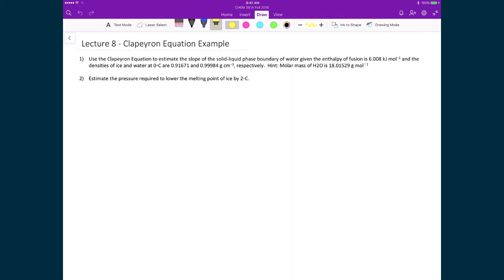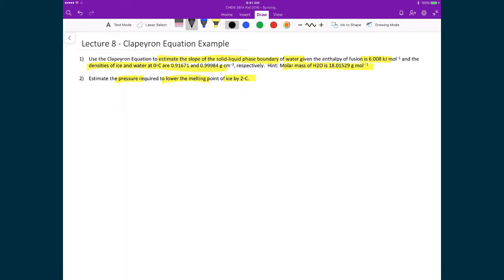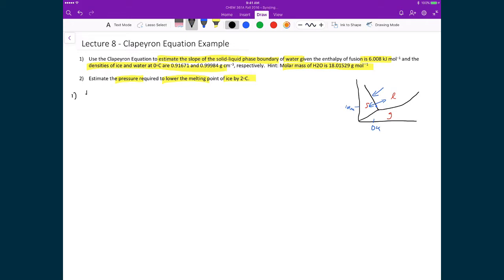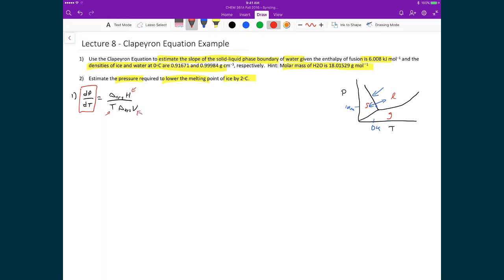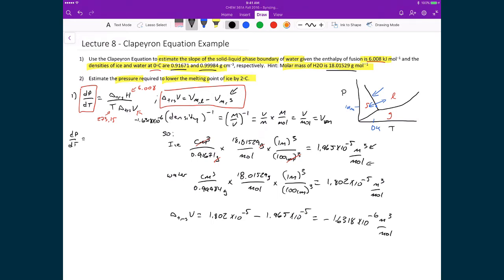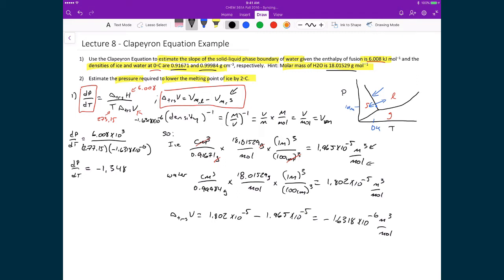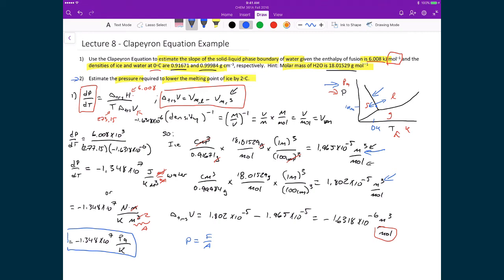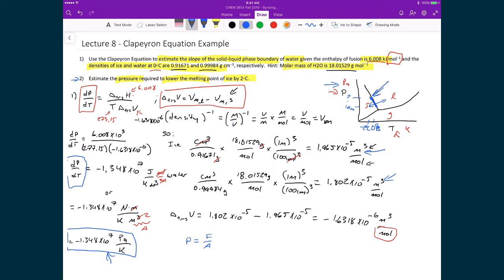Lecture 8 (6 of 7) - The Clapeyron Equation Example